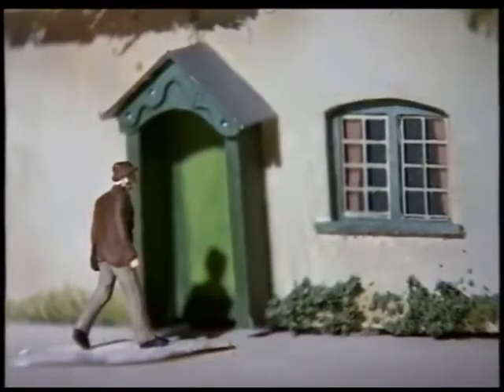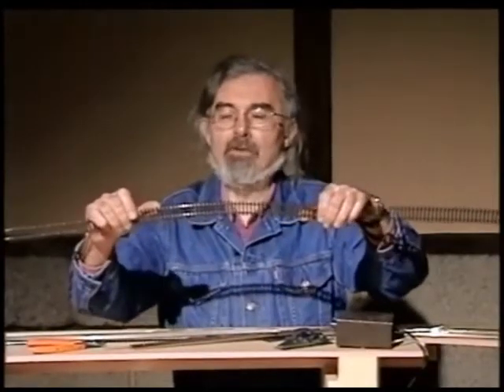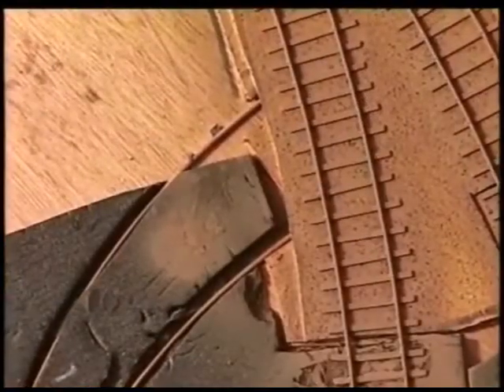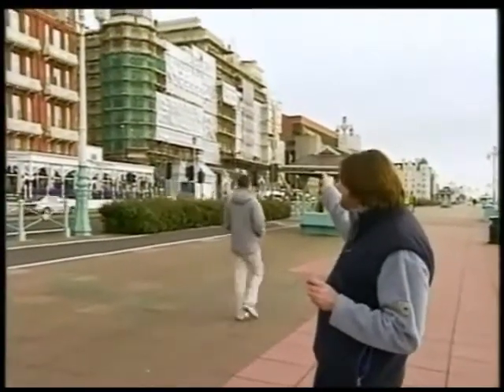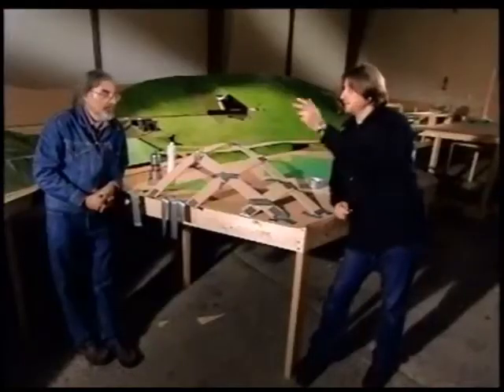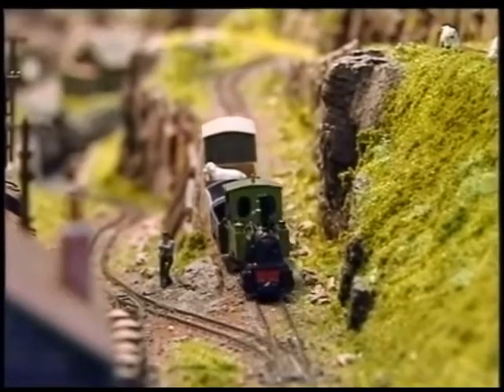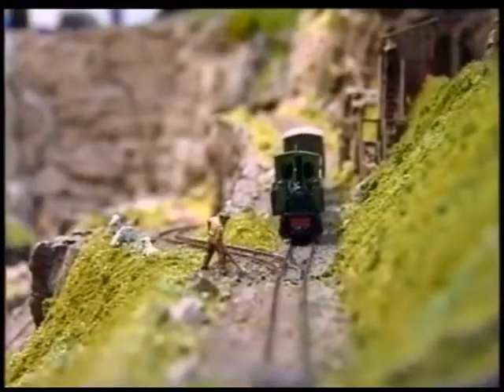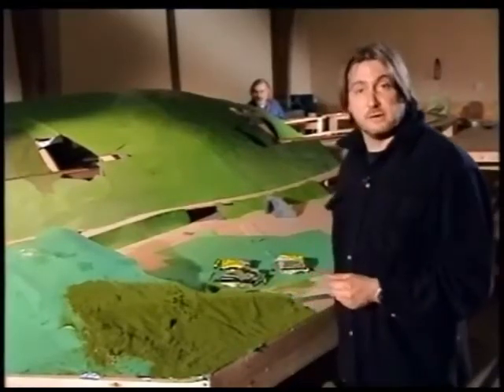Model Town S1E2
A 15 part TV show about building a model railway.